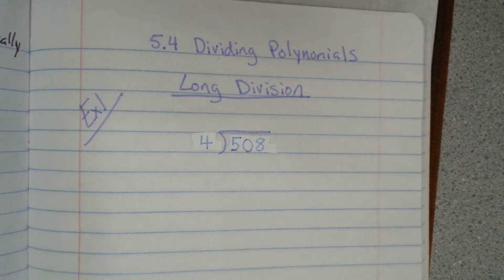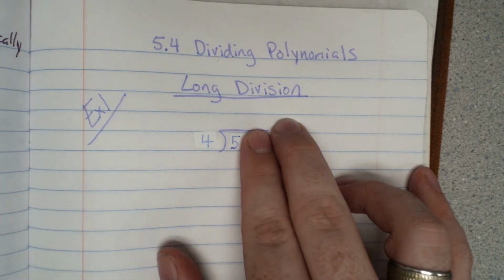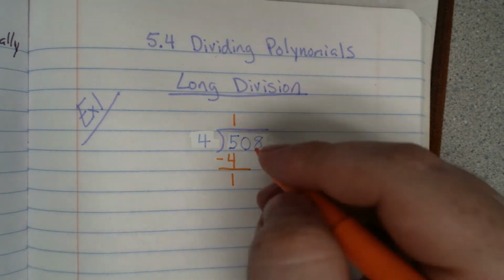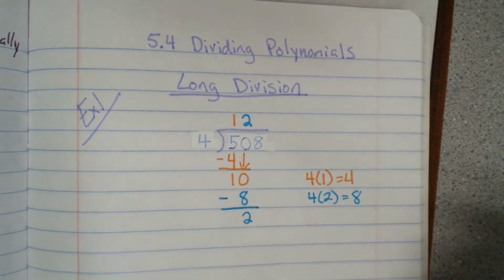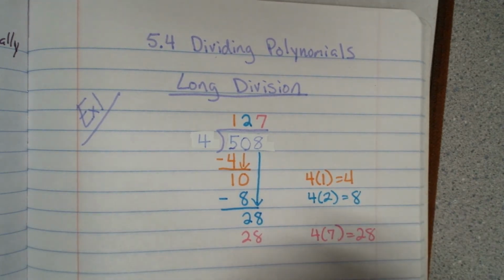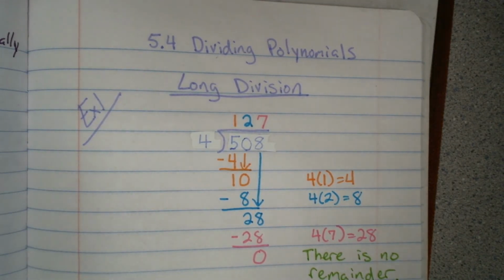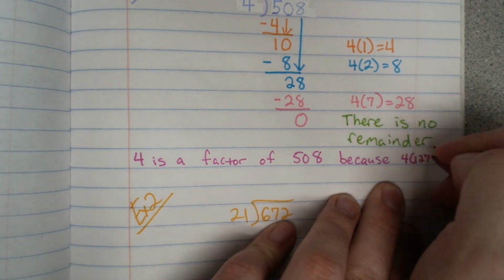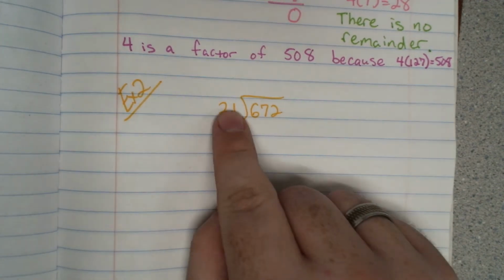5.4a Long Division of Numbers